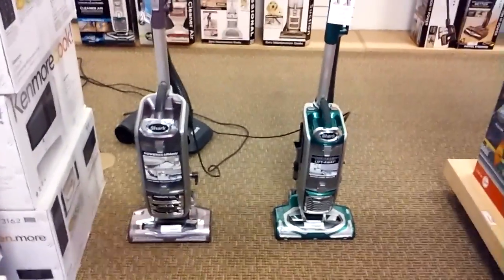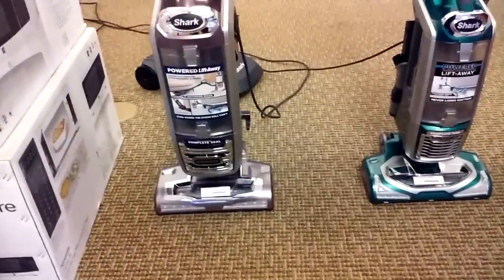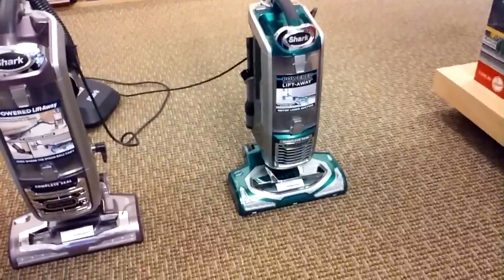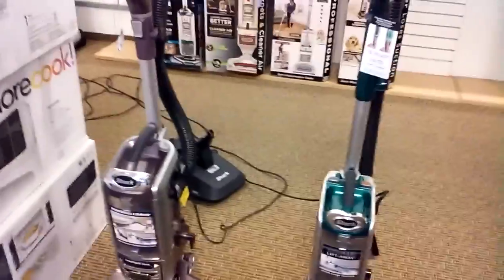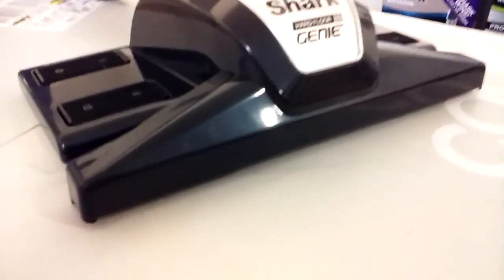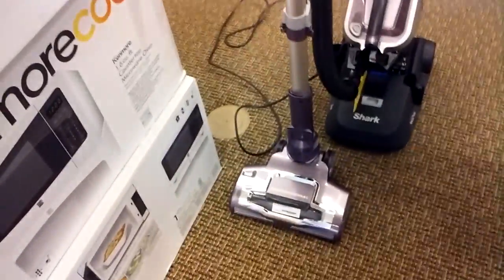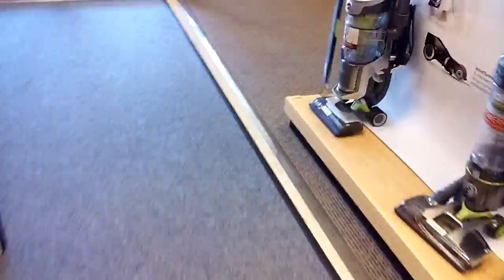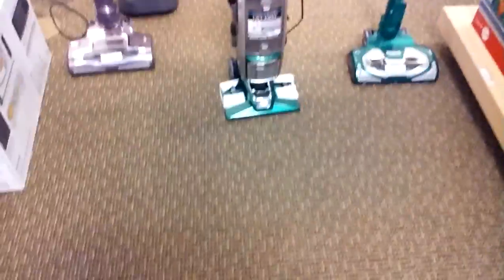Shark Rotator Powered Lift Away vs the Rotator Powered Lift Away Speed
Both vacuums are nearly identical, but I point out the differences so you can make an informed decision in which one you want to buy.